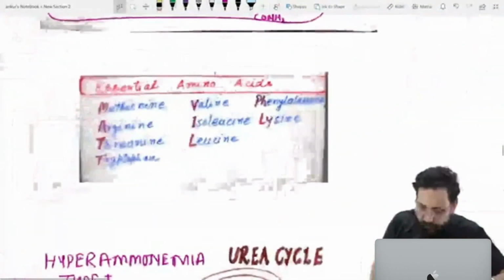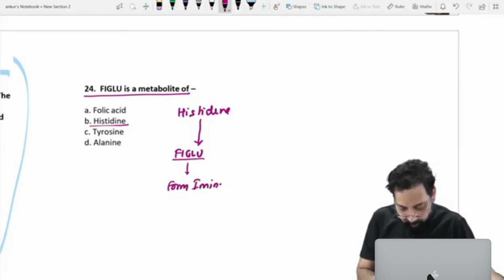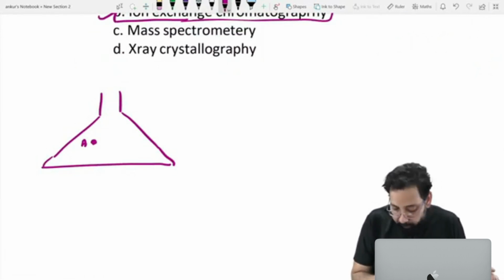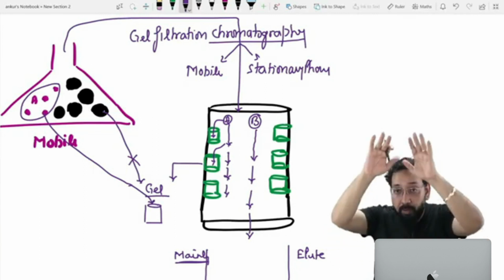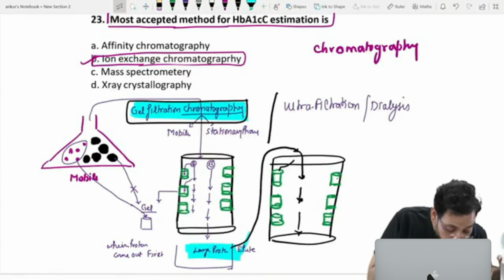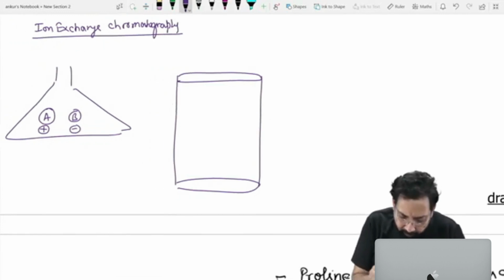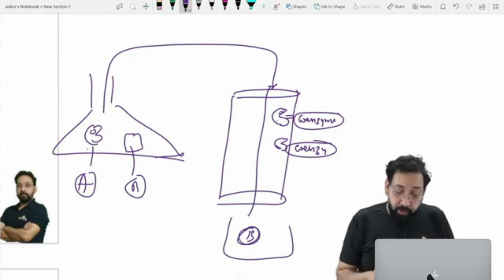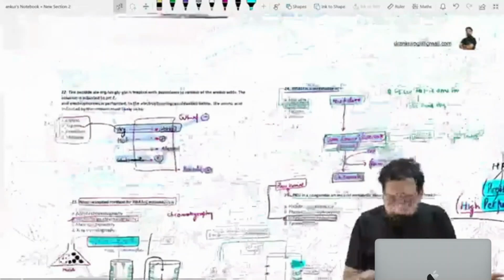Amino Acids Clinical Edge || Biochemistry Lecture by Dr. Ankur Jain on Amino Acids Clinical Edge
In this video we will understand how mnemonics can simplify tough concepts Amino Acids Clinical Edge. Many Recently asked Questions have been discussed in the form of mnemonics you will also learn many technique to Improve memory

Amino Acids Clinical Edge
what is Amino Acids Clinical Edge
Amino Acids Clinical Edge kya hai
Amino Acids Clinical Edge made simple